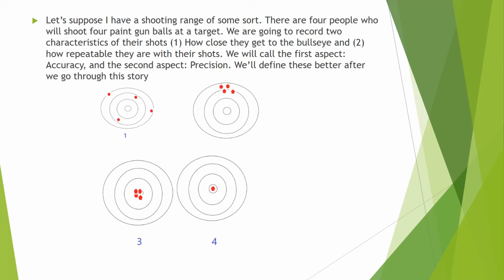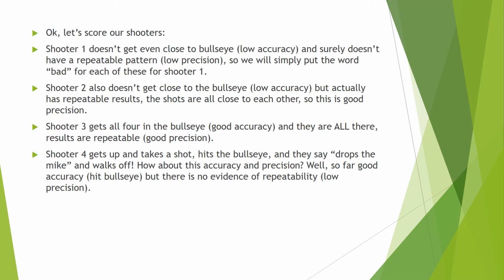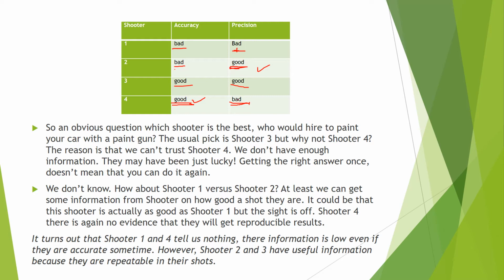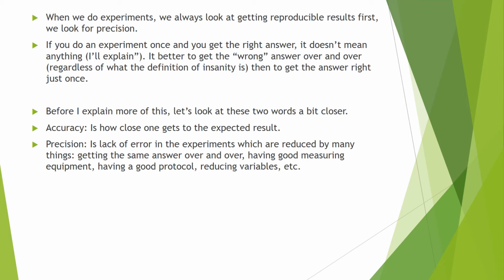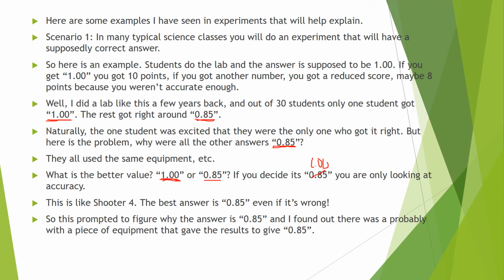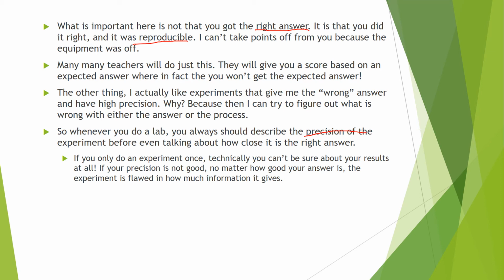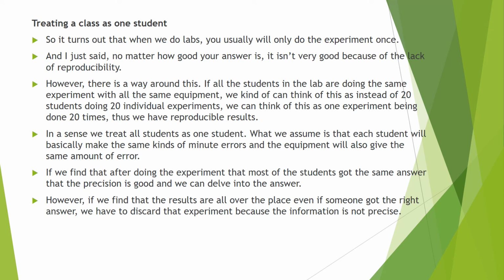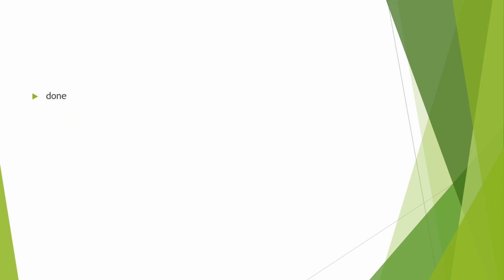4 Precision and Accuracy